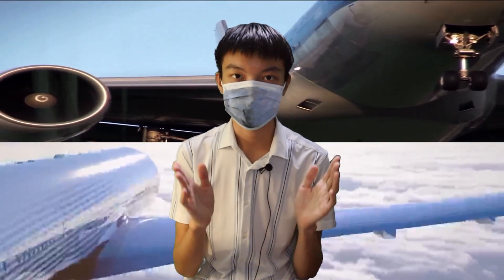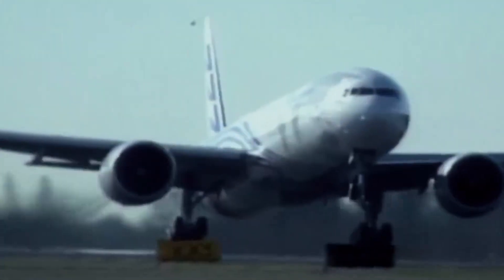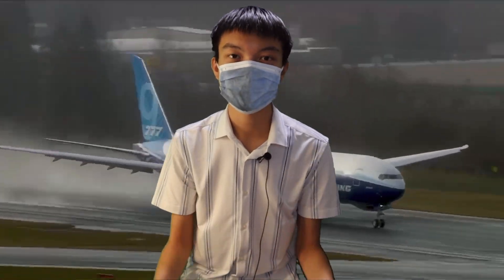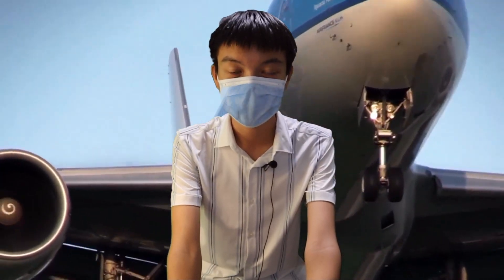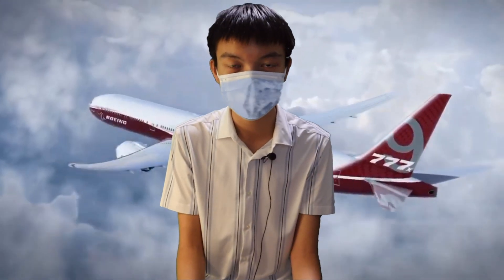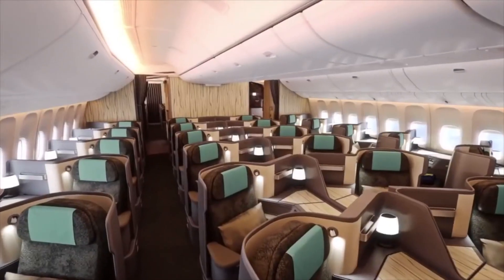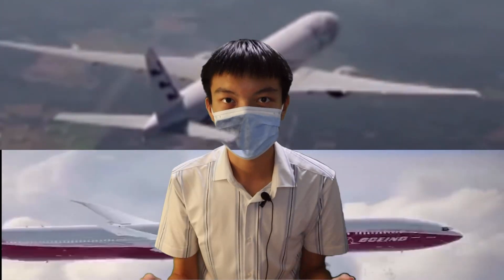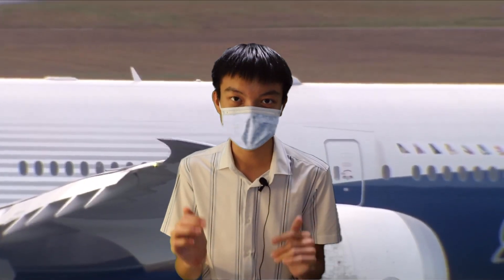Boeing 777-9 vs 777-300er: What’s the DIFFERENCE?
This video is about Boeing 777-9 vs 777-300er and 777x vs 777-300er. Boeing 777x and 777-9 is the newest Boeing 777. Between 777-9 vs 777-300er, what is new on Boeing 777x vs 777-300er? Boeing 777x is the upgraded 777-300er, so what is different between Boeing 777-9 and 777-300er? Learn more about 777-9 vs 777-300er in this 777x vs 777-300er video